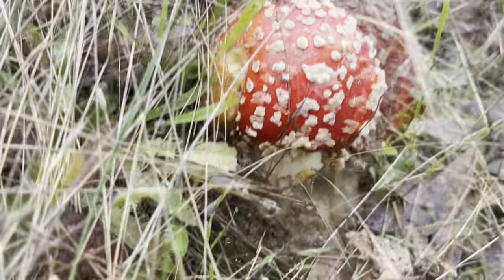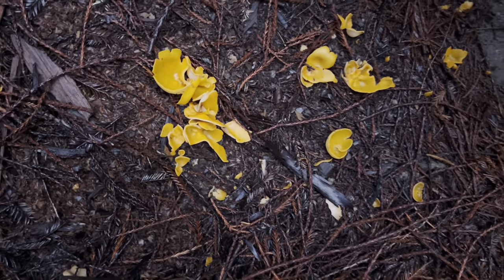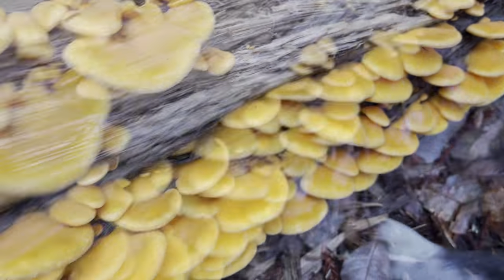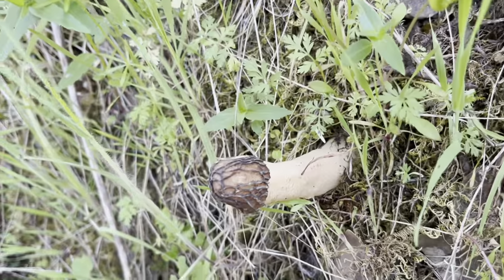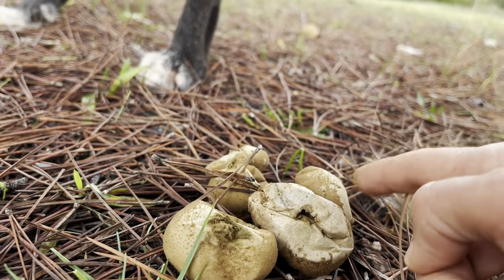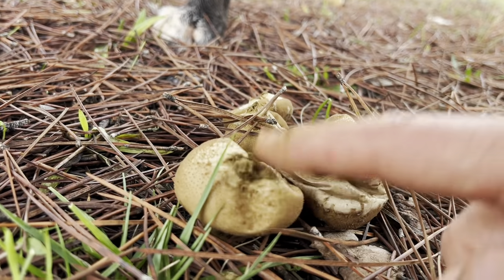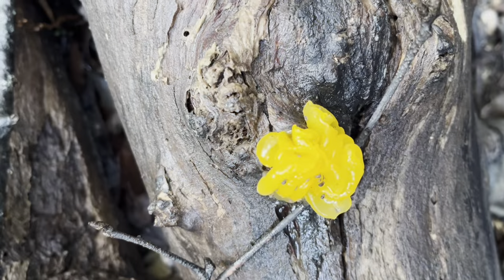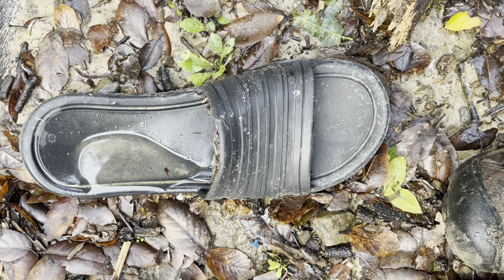"Hello, beautiful mushroom!" Favorite fungus finds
Some of the super cool mushrooms and fungus I have found in Northern California:  Leafy brain fungus, slime mold, orange peel fungus, pretty purple mushrooms and tons of witch's butter. Most of these were found in the forests of Mendocino County, but a few were found in Santa Cruz County.

00:00 Smooch from dog
00:04 Fly agaric (Amanita muscaria) In Wilder Ranch SP
00:12 Cortinarius violaceus in Russian Gulch SP
00:15 Coral fungus in Henry Cowell Redwoods SP
0019: Orange peel fungus in Hendy Woods SP
00:29 Pretty purple mushroom
00:35 Pretty yellow mushroom
00:40 Cool log o'fungus!
00:43 Leafy brain fungus in Glenwood Preserve, Santa Cruz County
00:57 Very "intriguing" find!
01:03 Cool orange fungus in Russian Gulch SP
01:10 Puffball!
01:14 Release the spores!
01:34 Another pretty purple mushroom
01:37 Super cool slime mold in Gualala Point SP
01:44 Earth star in Low Gap Park
01:55 Witch's butter
02:00 Witch's sandal!
02:38 Mushroom people graffiti near Lake Mendocino